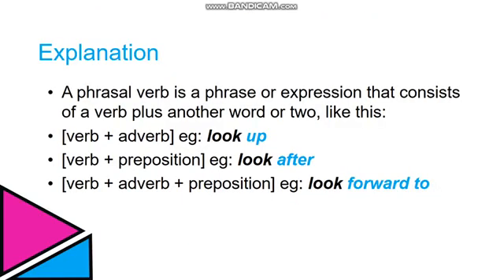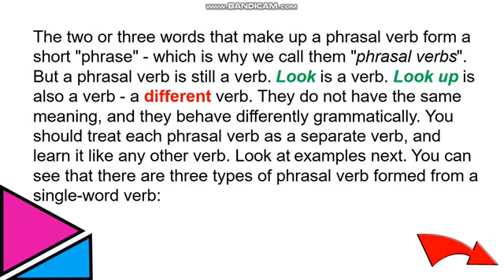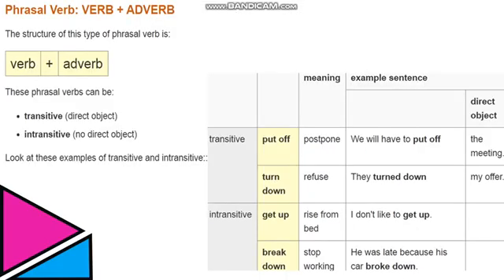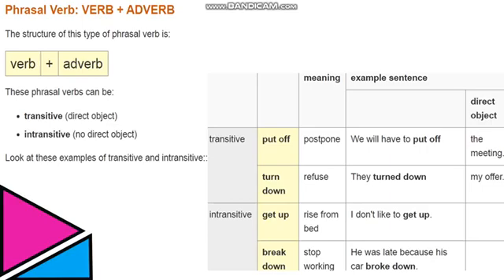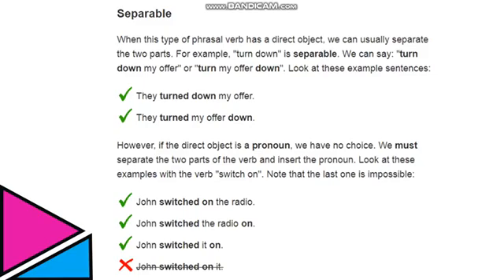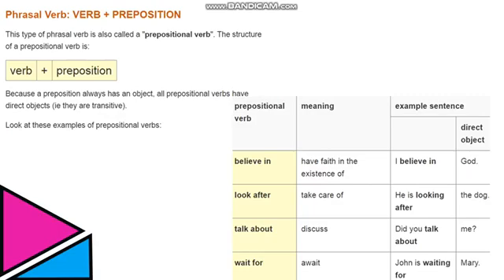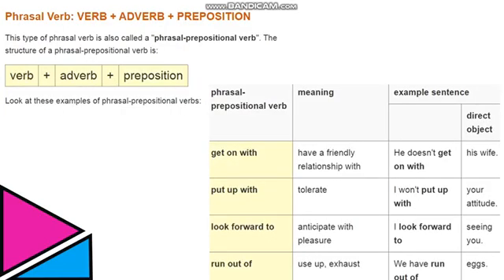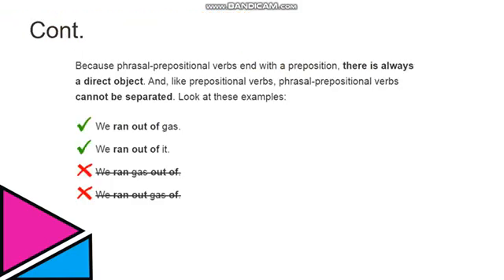Phrasal verbs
ОТМ: Ўзбекистон Миллий университети
Факультет: Хорижий филологияси
Кафедра: Инглиз филологияси
Мавзу: Phrasal verbs
Маърузачи: Пўлатова С.Б.